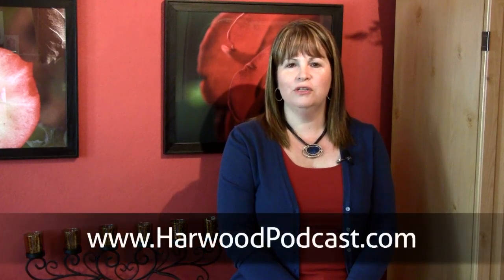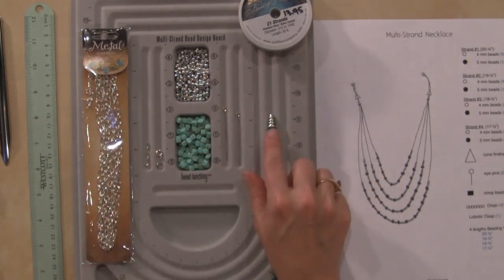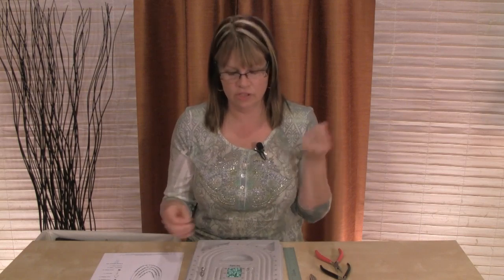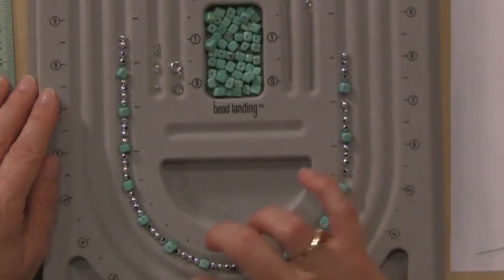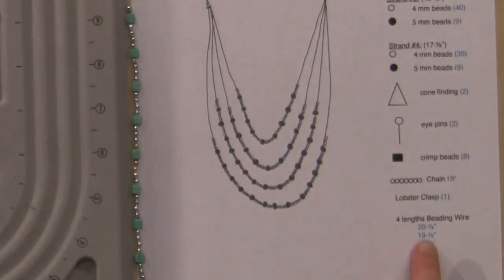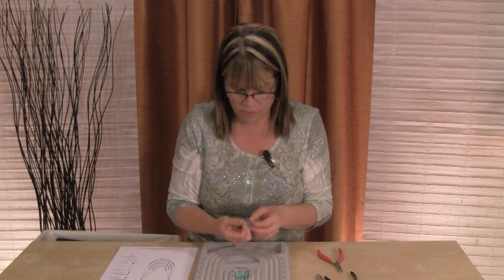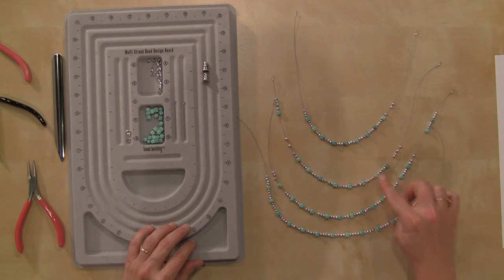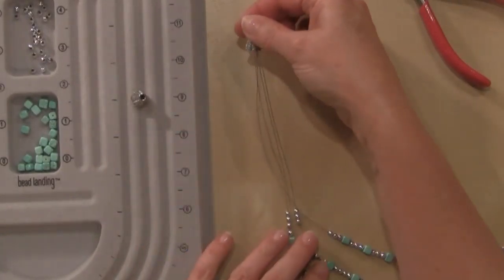Bead Workshop #8: Multi Strand Necklace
Just think of the variety of necklaces you can make using this simple design!